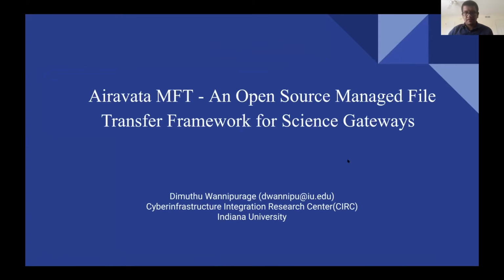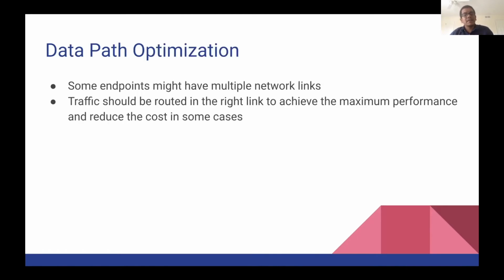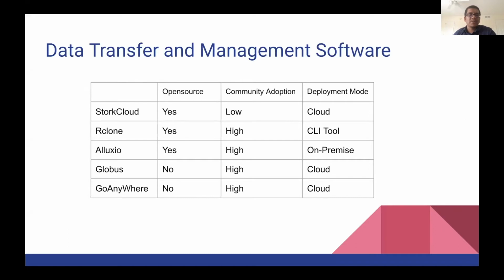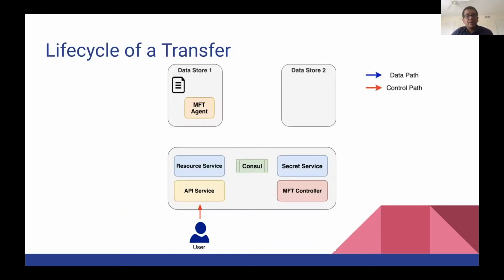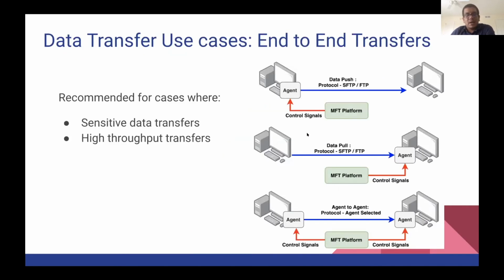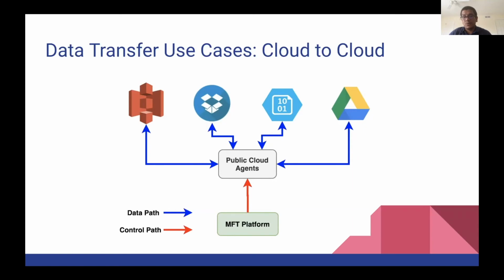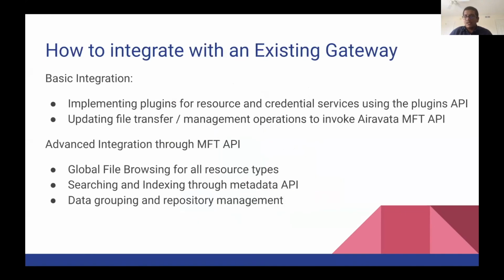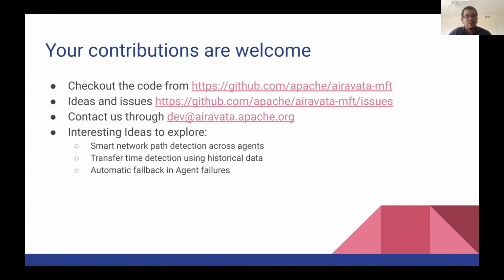An Open Source Managed File Transfer Framework for Science Gateways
Managed File Transfer (MFT) systems are cyberinfrastructure that provide higher level functionalities on top of basic point-to-point data transfer protocols such as FTP, HTTP, and SCP. This paper presents an open source MFT system that incorporates science gateway requirements. We describe the system requirements, system architecture and core capabilities.

Presenters: Dimuthu Wannipurage, Suresh Marru, Eroma Abeysinghe, Isuru Ranawaka, Anna Branam, and Marlon Pierce

Gateways 2020 Concurrent D: Managing Data and Research Products Effectively